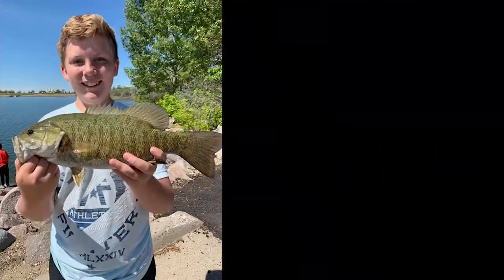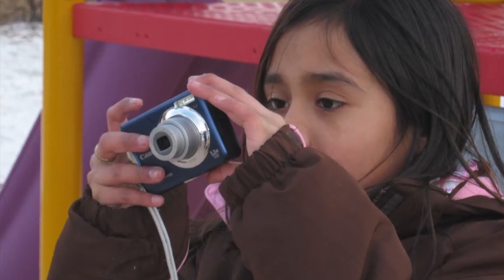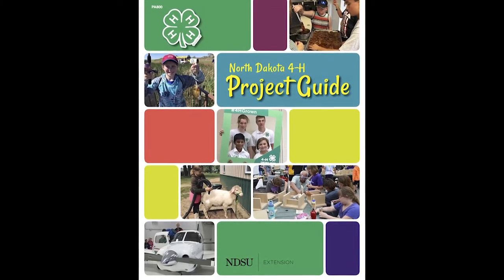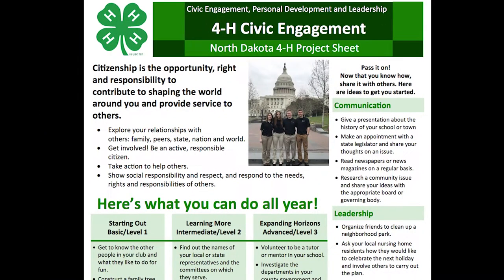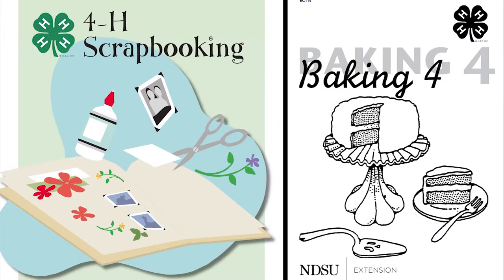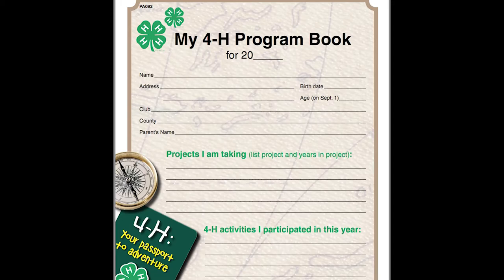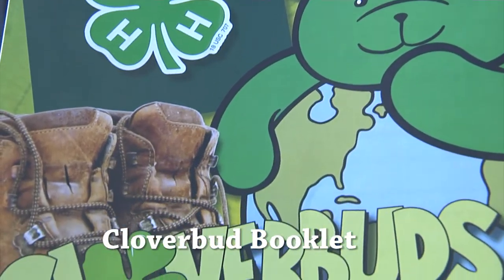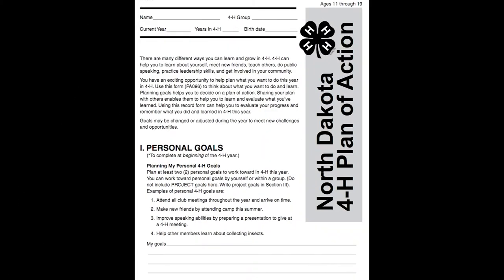What is a 4-H Project?